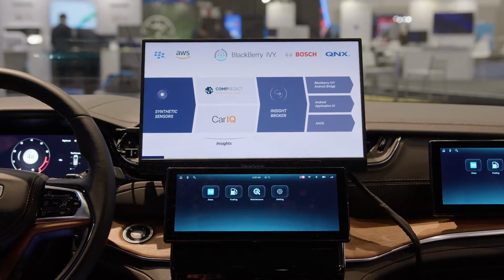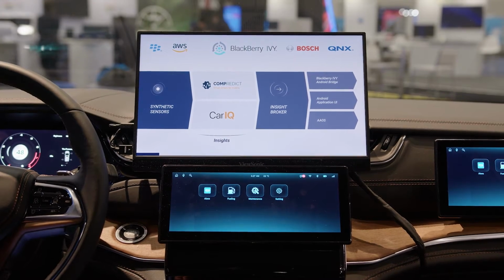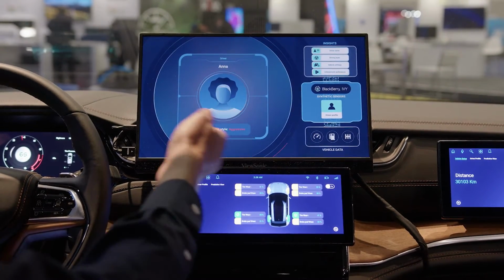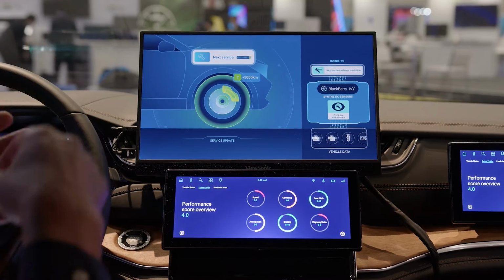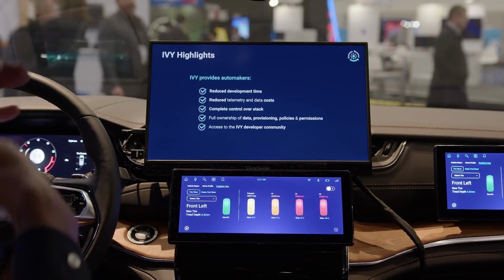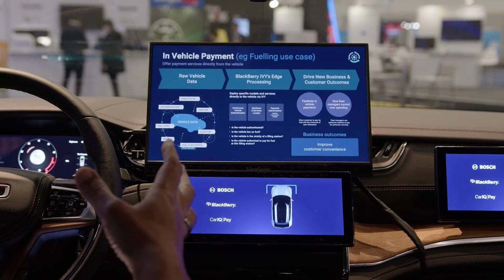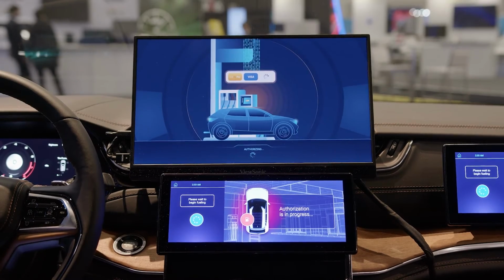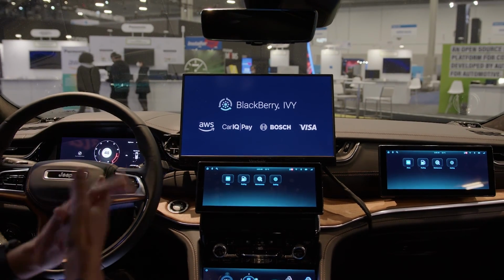Jeep Grand Cherokee with Bosch IDC & BlackBerry IVY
This walkthrough of our in-vehicle BlackBerry IVY demonstration was showcased at CES in January 2023. The vehicle is a Jeep Grand Cherokee that has been fitted with Bosch’s latest IDC cockpit controller, with IVY fully integrated. The demonstration has been built using real data, captured on the road, and played back into BlackBerry IVY during the demonstration. The demonstration showcases how IVY can be used for in-vehicle edge-based machine learning, predictive maintenance, and in-vehicle secure payments along with Alexa voice integration. The use cases have been built out in conjunction with our partners Bosch, AWS, Car IQ, Compredict, and Amazon Alexa.